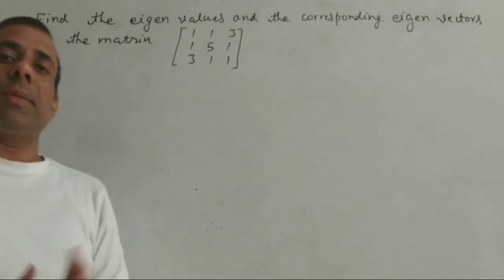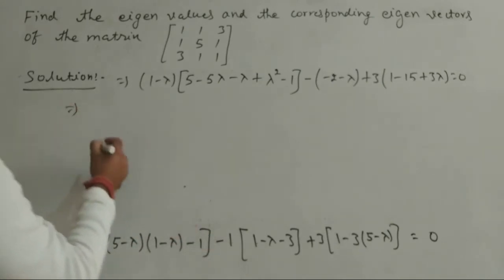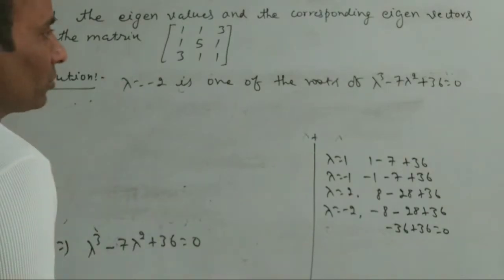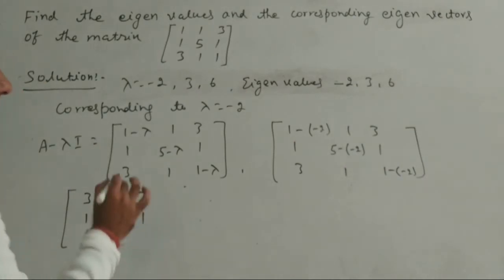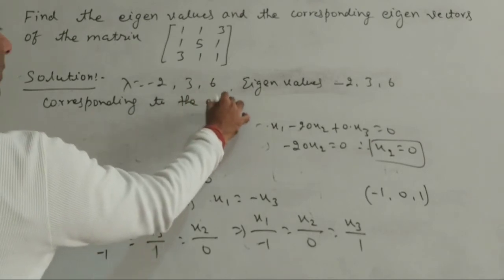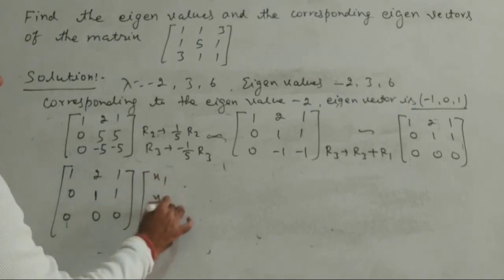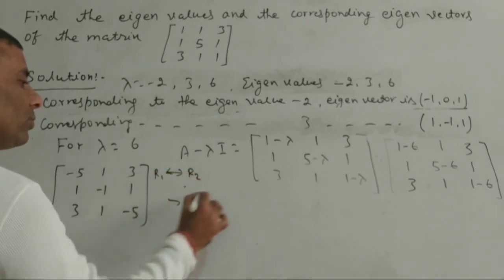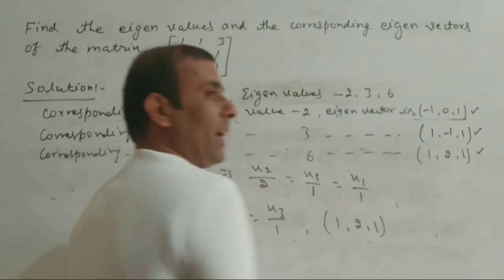Problems on Eigen Values & Eigen Vector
This video lecture contains the problems related to Eigen values & Eigen vectors.In every Competitive and University examination question is being asked from this topic. So for examination point of view this topic is very important for Engg. students and Basic science students.